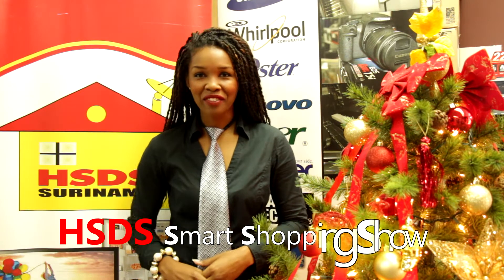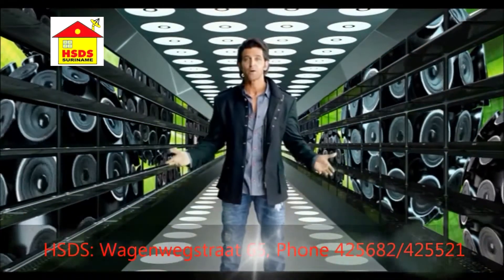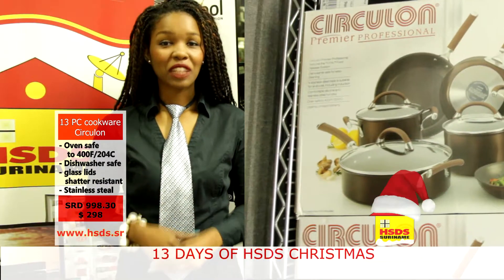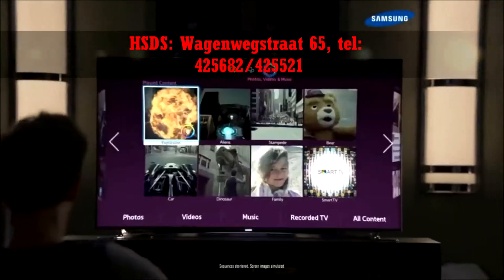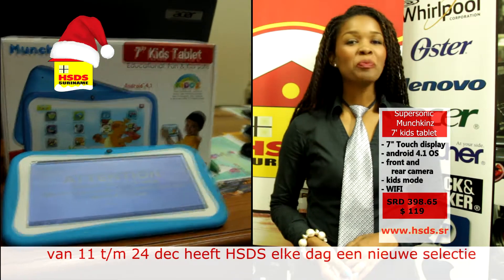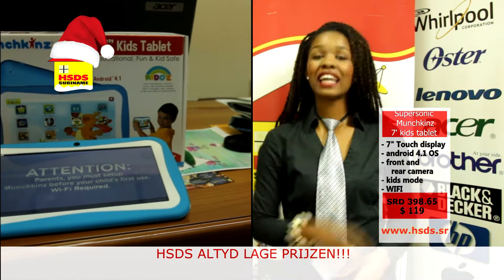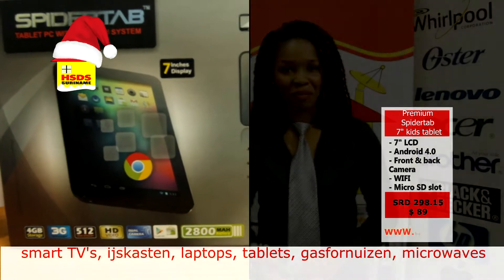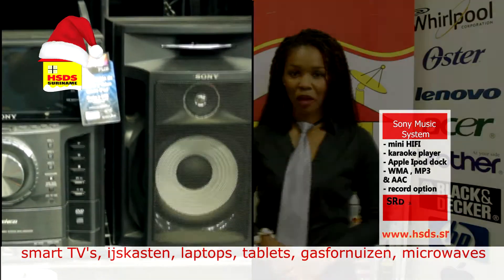HSDS Smart Shopping Show Episode 7